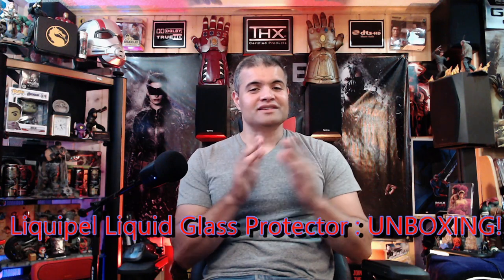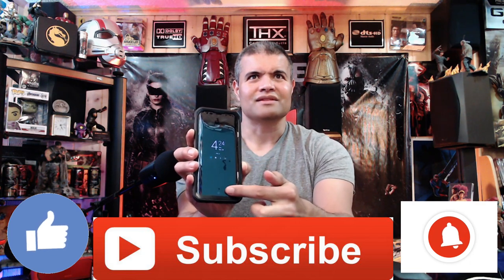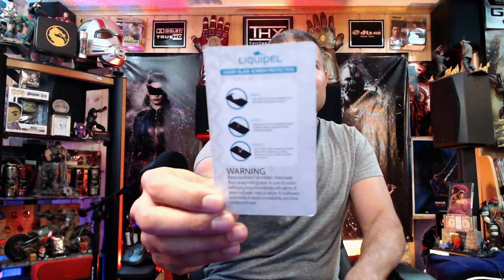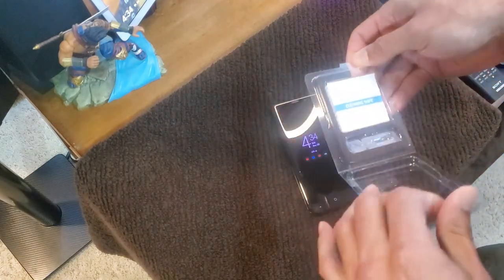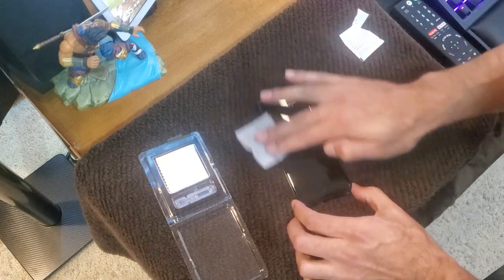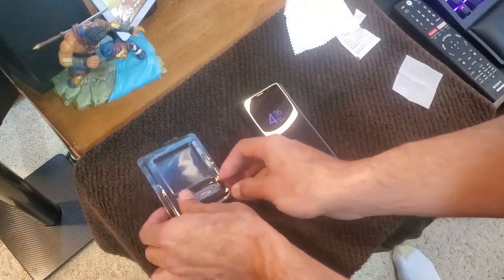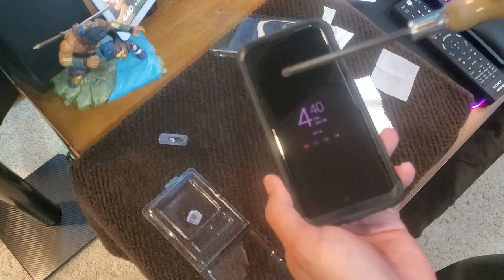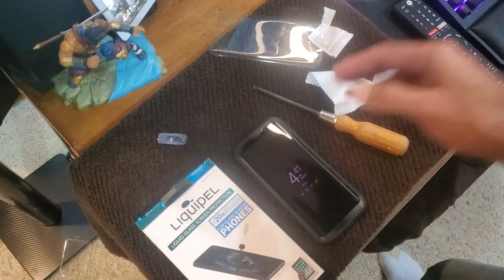Liquipel Liquid Glass Screen Protection! : Unboxing and Installation!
Liquid Glass Protection for your phone!